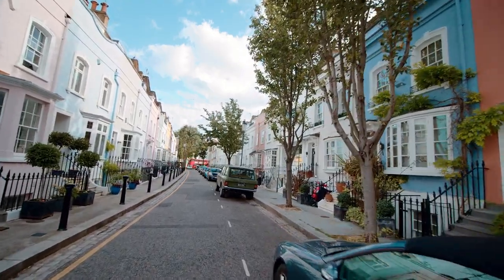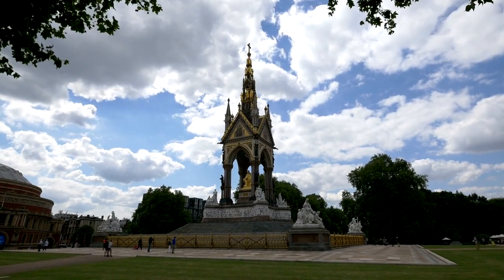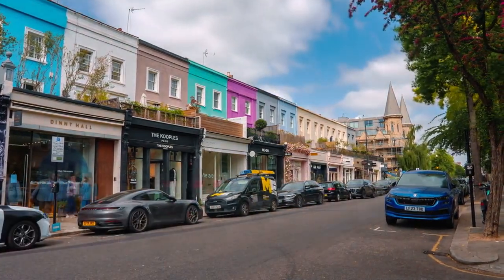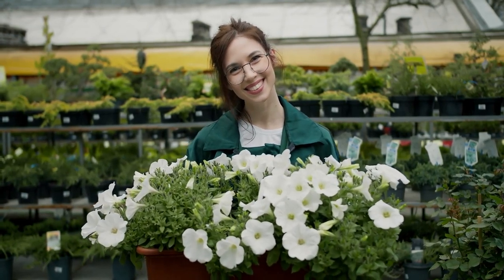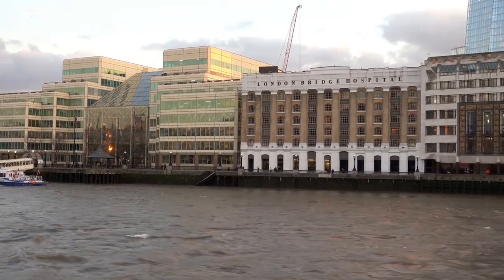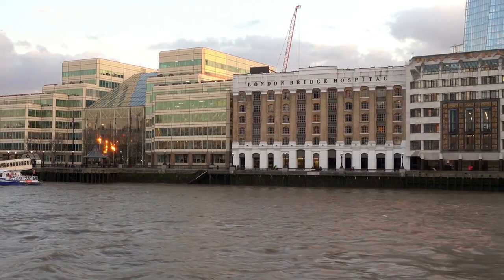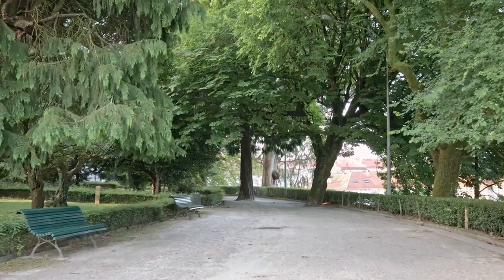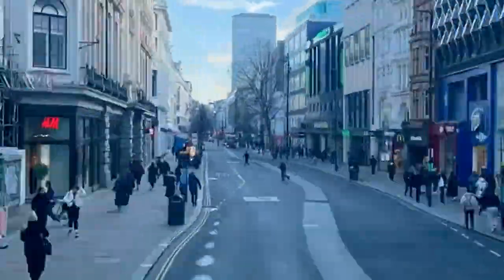Hidden Gems in Kensington & Chelsea: A Wealthy Wonderland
Uncover the hidden gems in Kensington & Chelsea with our guide to this wealthy wonderland in London. Explore the luxurious side of the city!